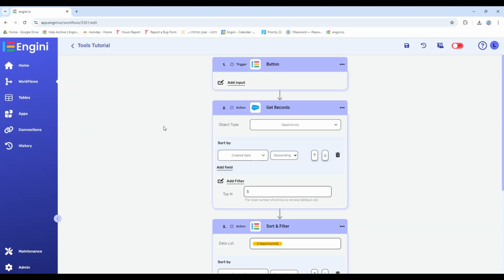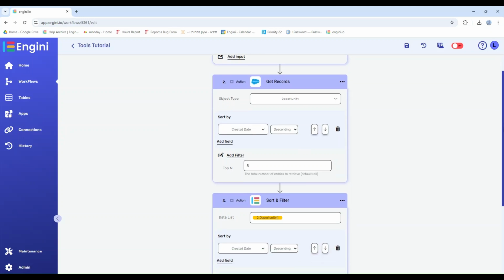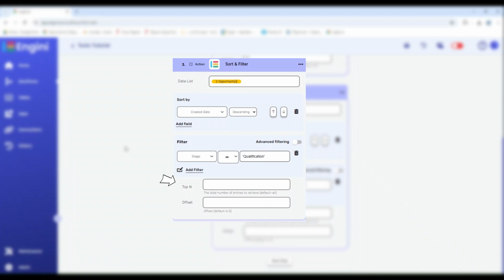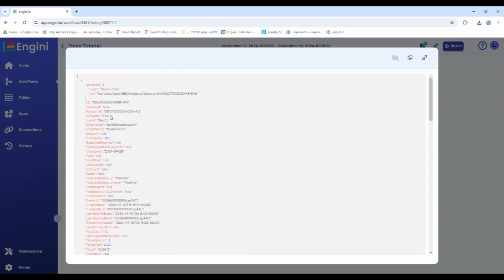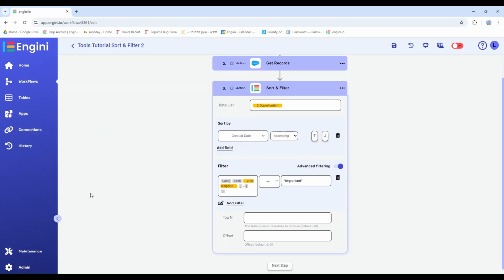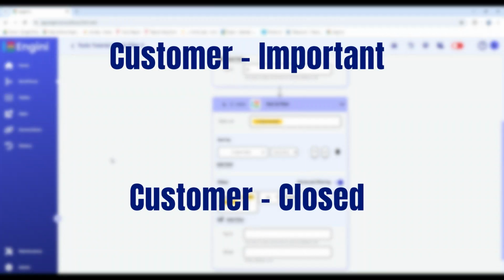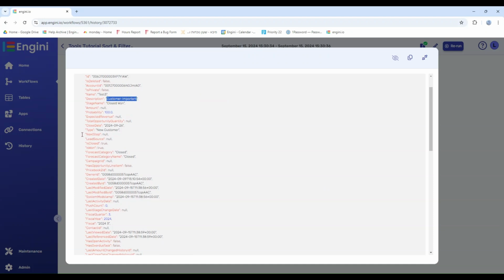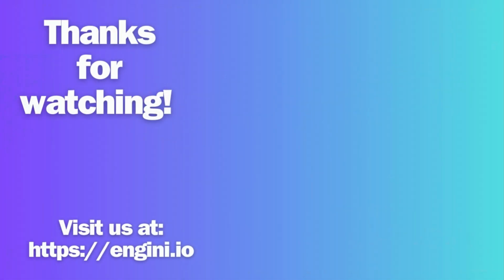Tools: Sort & Filter | Engini.io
Discover how to use the Sort & Filter action in Engini to organize and filter data based on custom criteria.

Tutorial Breakdown:
Introduction 00:00
Demonstration 00:23 (Explanation of the feature before running the workflow)
Workflow Run Walkthrough 01:35 (Review of how everything worked in real time)
Advanced Filtering Capabilities 02:22
More Detailed Explanation 03:14
Run Walkthrough 03:38